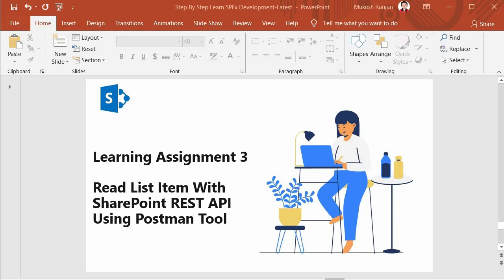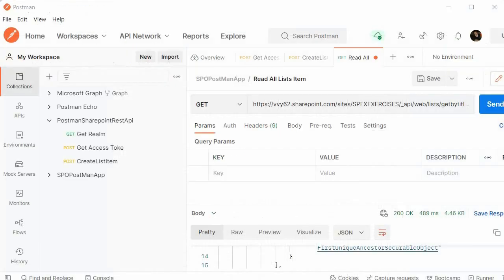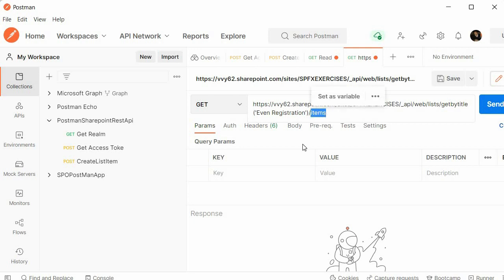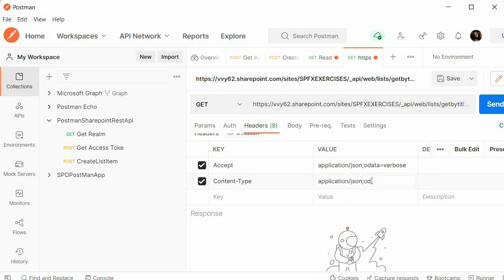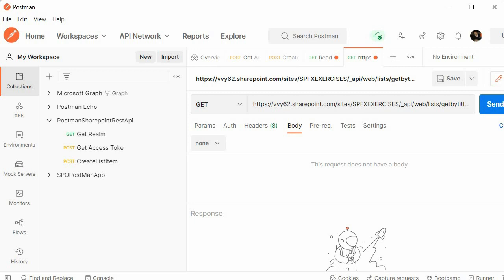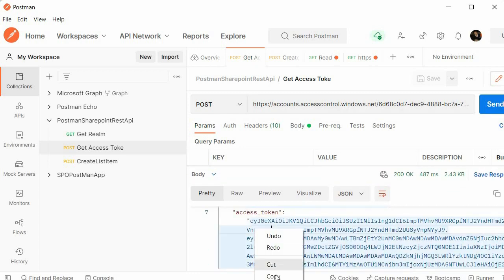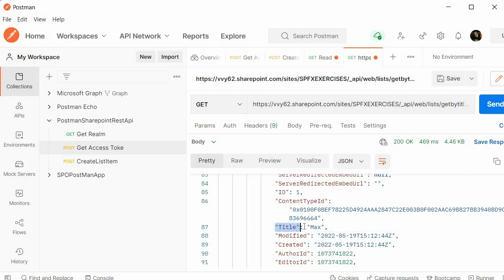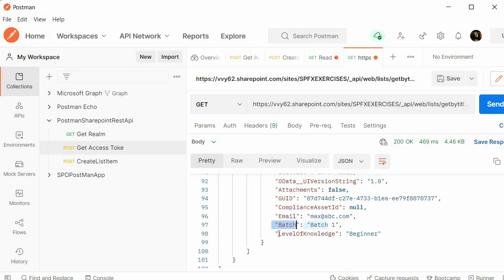Learning Assignment 3 : Read List Item With SharePoint REST API Using Postman Tool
In this tutorial, we will walk you through Learning Assignment 3, where we dive into the process of reading list items from SharePoint using the REST API and the Postman tool. Whether you're a beginner or looking to enhance your skills, this video provides a step-by-step guide that simplifies the process of making API calls, understanding response structures, and managing your data efficiently.

We'll cover:
- Setting up Postman for SharePoint
- Constructing the correct REST API queries
- Authenticating your requests
- Retrieving and displaying list items

By the end of this video, you'll have a solid understanding of how to interact with SharePoint data using the REST API and Postman.